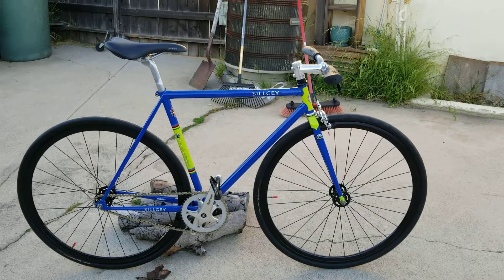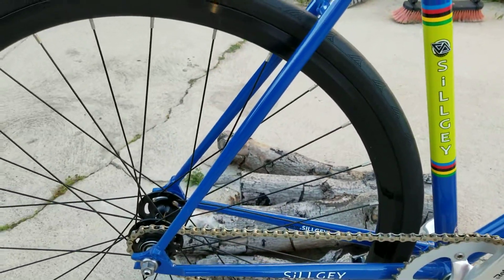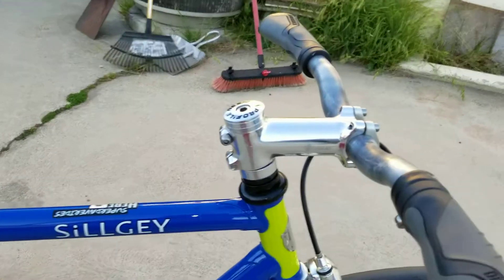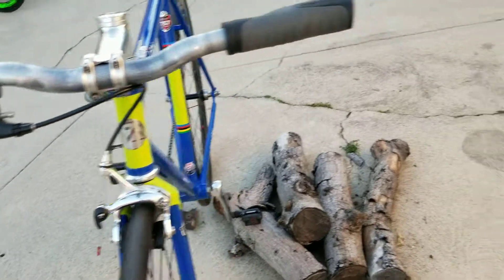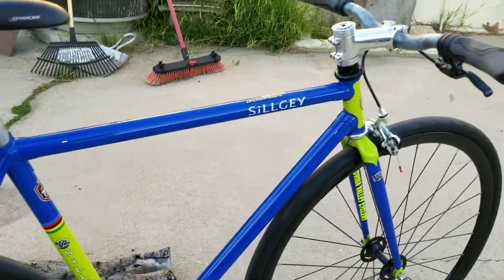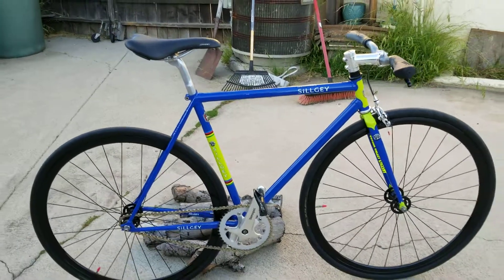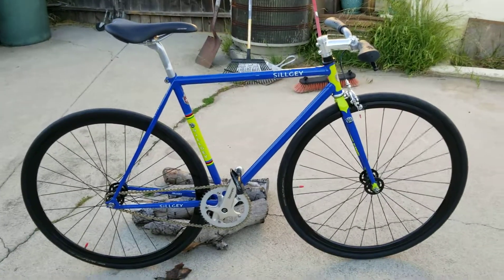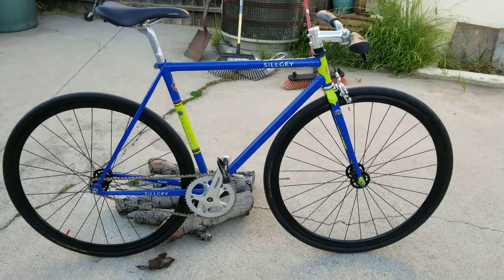Fixed gear bike Sillgey